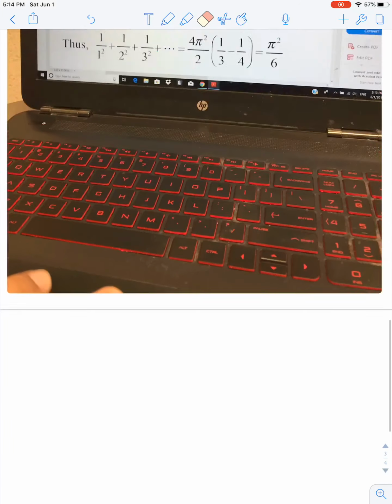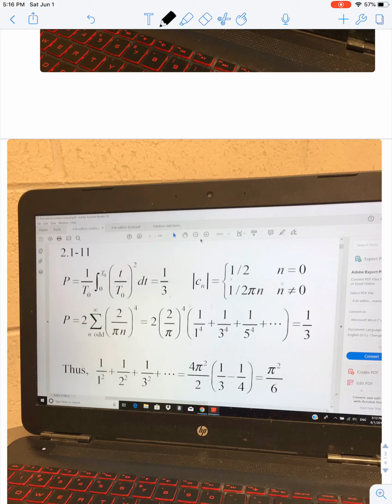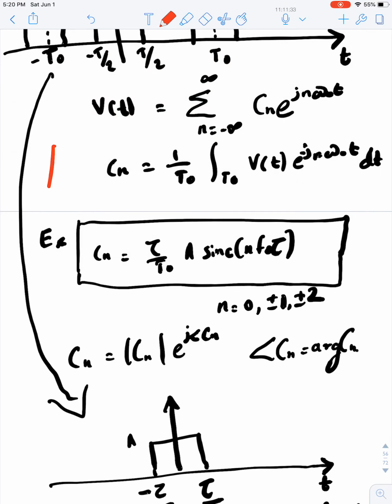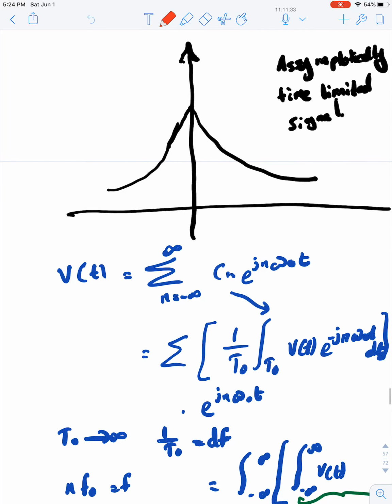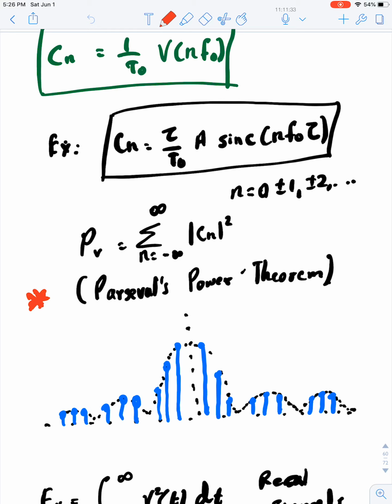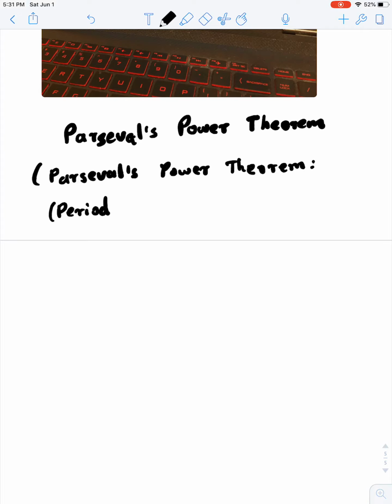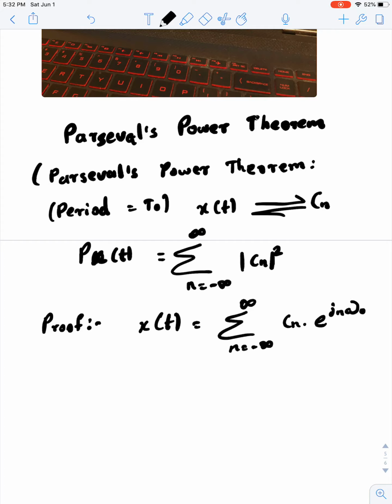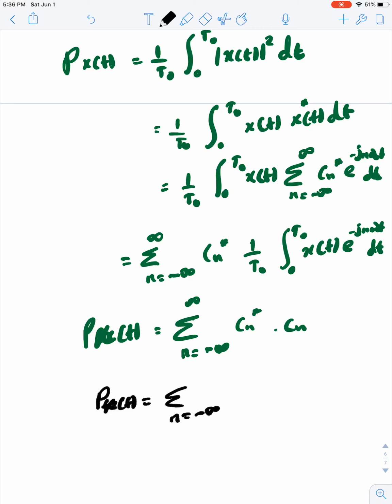Analog communication Assignment I